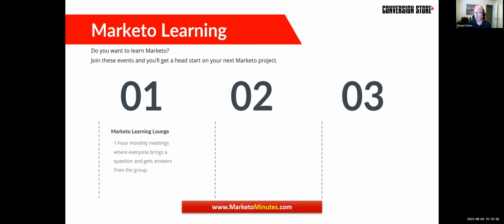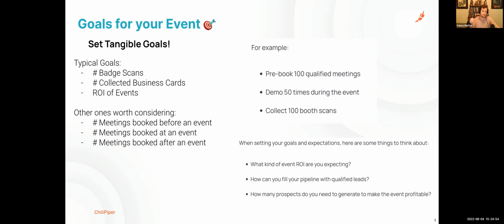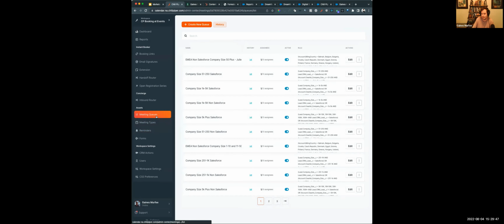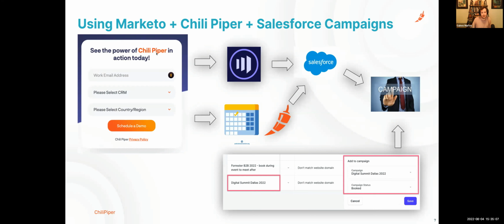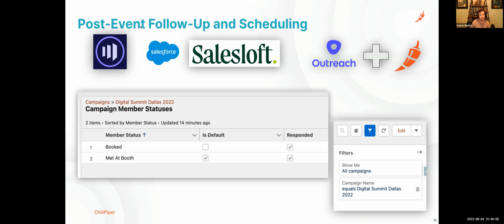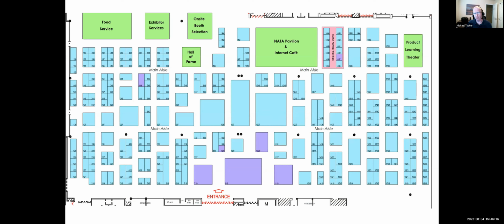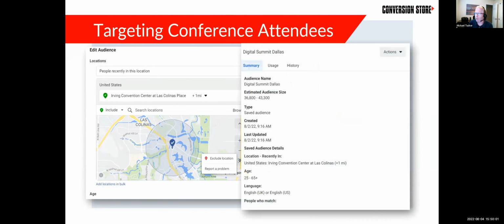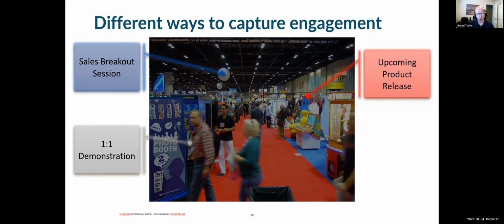Moving to hybrid and in-person meetings using Marketo and Chili Piper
Sales wants qualified leads that turn into new business NOW! So when someone fills out that all-important Marketo form on your website that says, “I want to speak with you,” it’s our duty as Marketers to get the information that we need and pass the ball on to Sales while our momentum is hot.
But wait, there are a few questions here:
1. Who is the right person to host this meeting?
2. Are there any ongoing opportunities with other members of this firm?
3. When is everyone who needs to be on this call available to meet?

In today’s Marketo User Group, we’ll go into a live Marketo instance and a Chili Piper instance and talk through the integration between the two platforms and some of the considerations that Marketo Administrators to evaluate as they’re implementing Chili Piper into their own marketing stack.

Sr. Manager of Customer Onboarding

Chapters
00:04 Intro
04:30 Values
07:13 Upcoming Events
08:17 Learning Opportunities
09:51 Chili Piper Introduction
10:54 Chili Piper Agenda
12:28 Event Goals
14:05 Outreach & Lead Generation
16:02 Pre-Booking Demo
24:33 During the Event Booking
28:35 After the Event Booking
30:33 Case Study – Digital Summit Dallas
44:04 Wrap-up & Questions